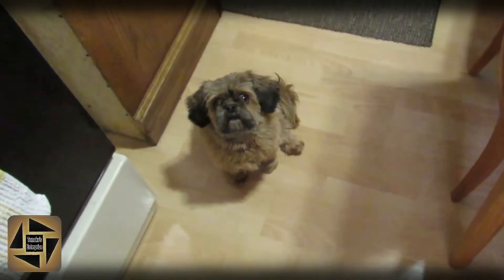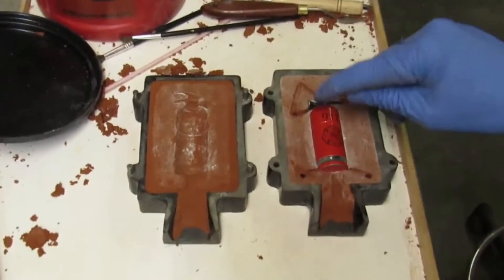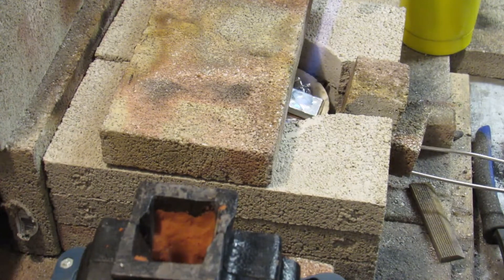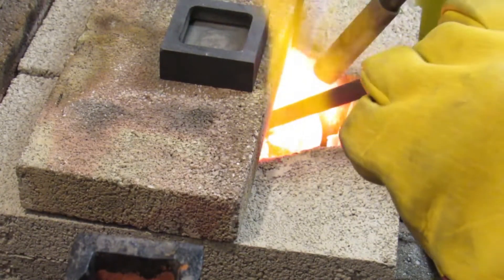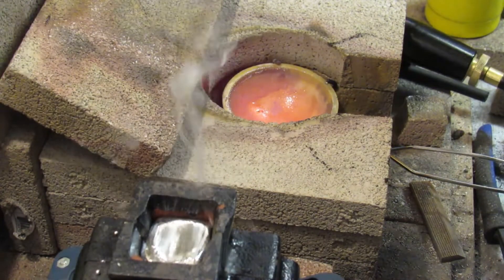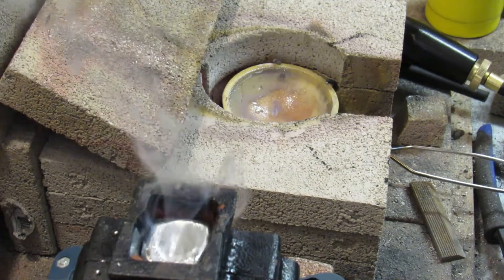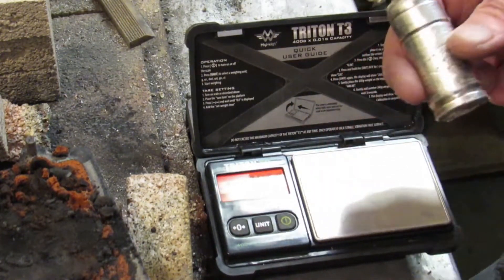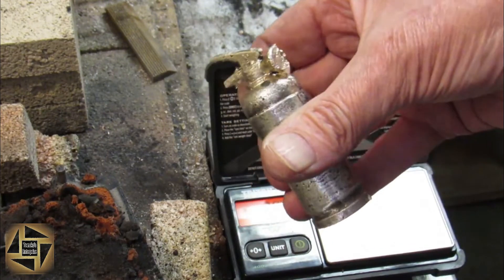I'm Back & It's Part 2 of My Pure Silver Mini Fire Hydrant Sand Cast for Lionel.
I'm Back & It's Part 2 of My Pure Silver Mini Fire Hydrant Sand Cast for Lionel. Lets see how this turns out.

I would love to hear from the viewers & I am always looking to learn.